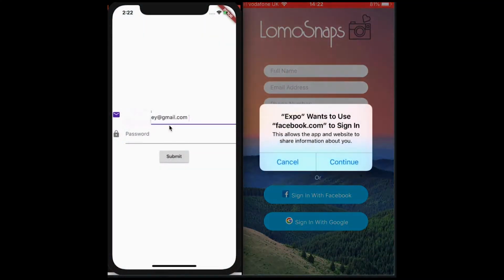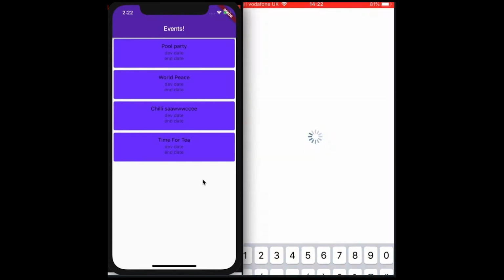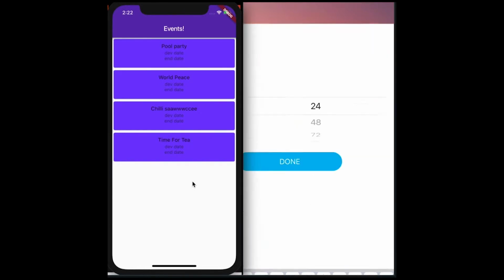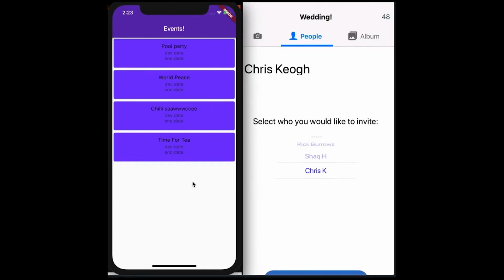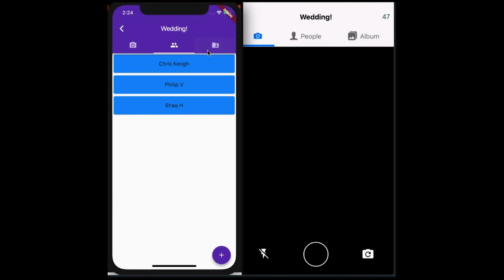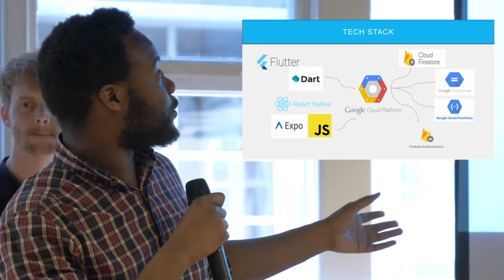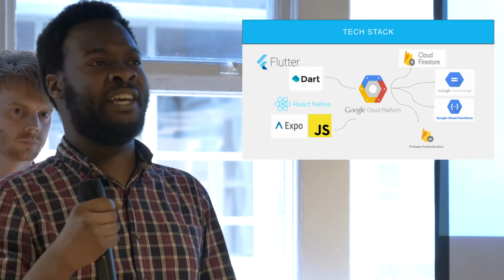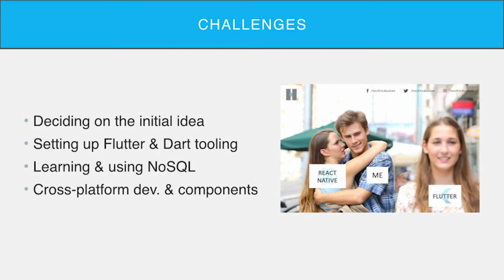LomoSnaps | Northcoders Graduation Showcase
Team LomoSnaps created a cloud-based image sharing app. They were torn between React Native and Flutter, so went with both!